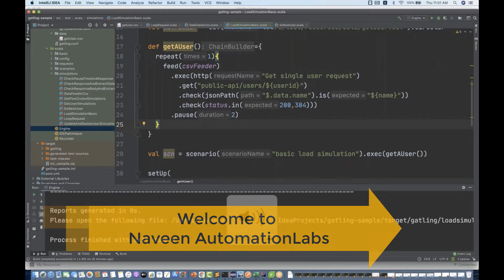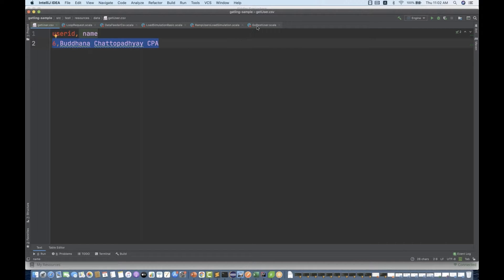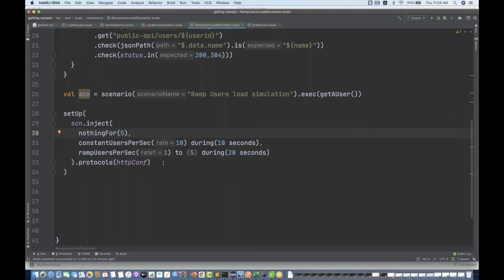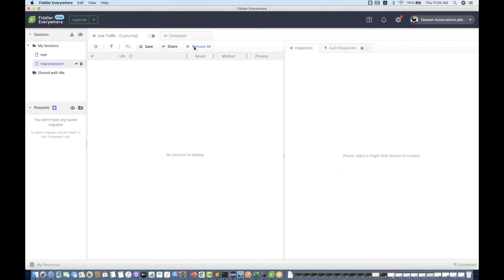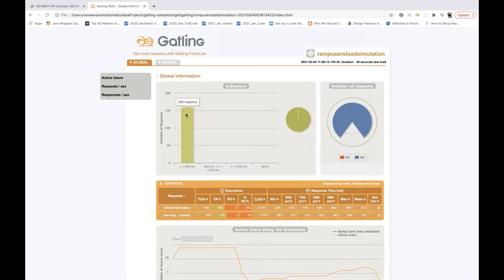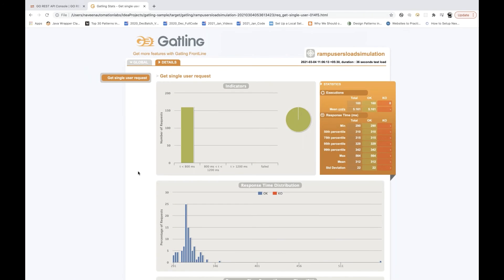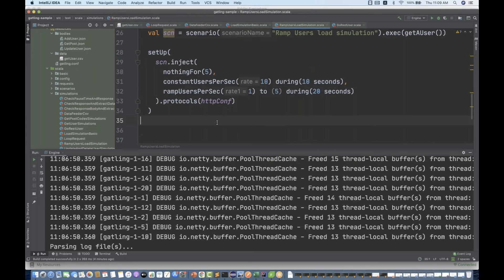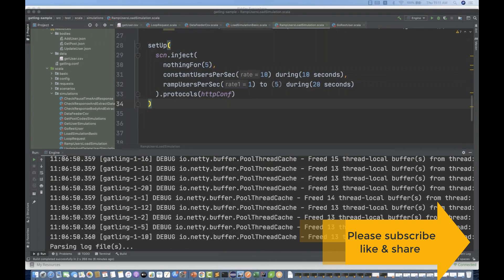#12 - Gatling - Ramp Users Load Simulation | ConstantUsersPerSec | RampUsersPerSec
In this video, I have explained how to setup Ramp Users Load Simulation using ConstantUsersPerSec and RampUsersPerSec in Gatling.

Naveen AutomationLabs Paid Courses:
Java & Selenium: